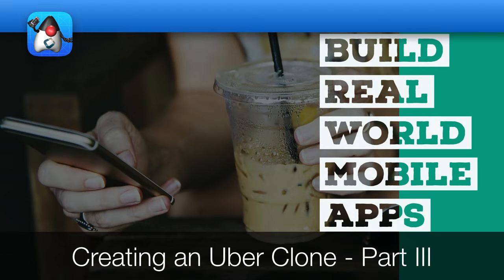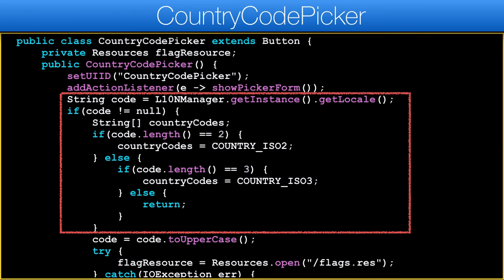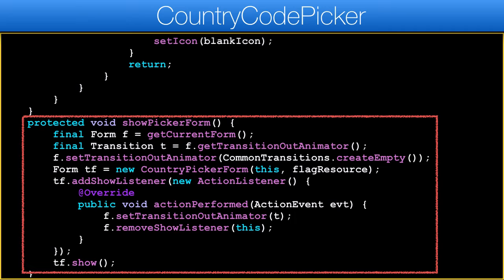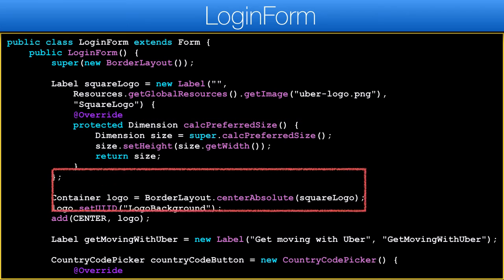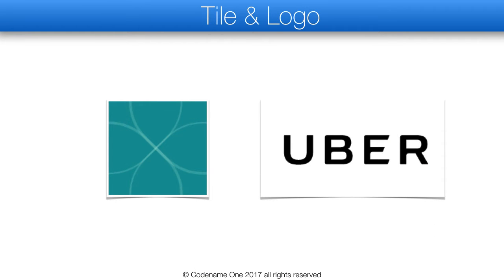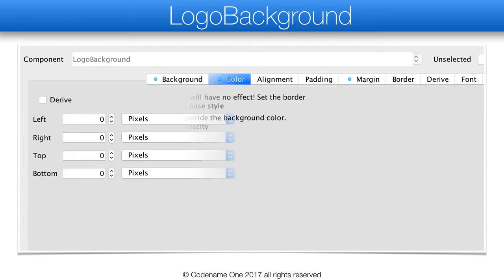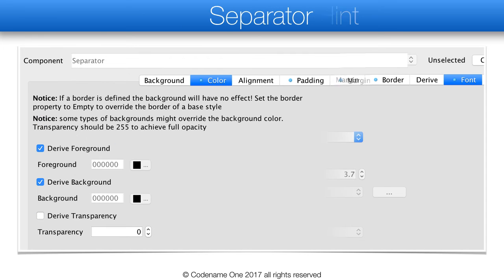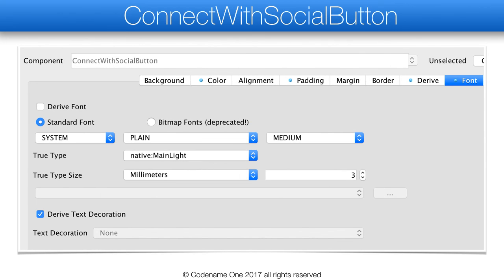Creating an Uber Clone Part III